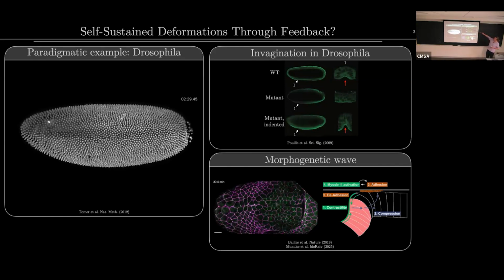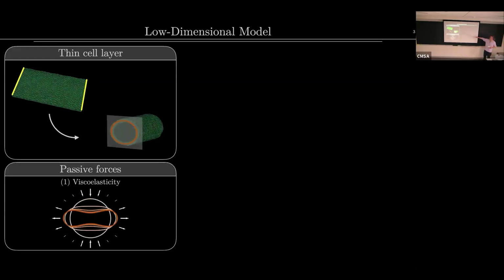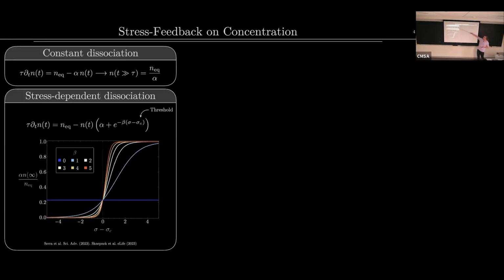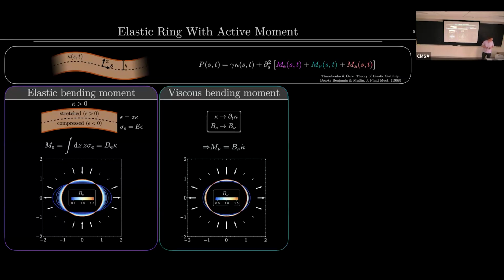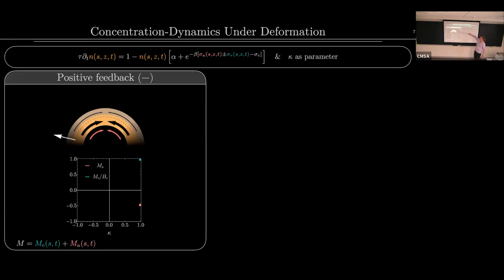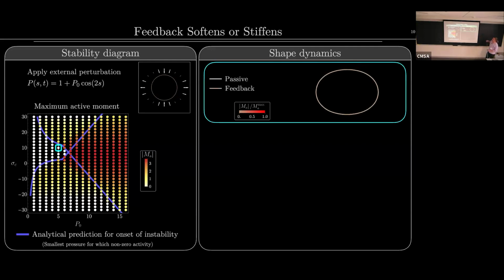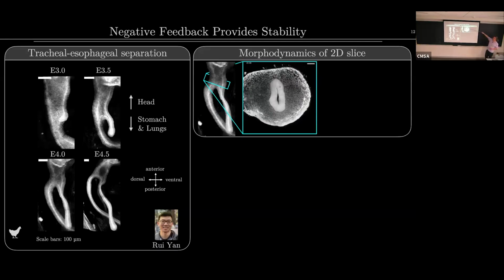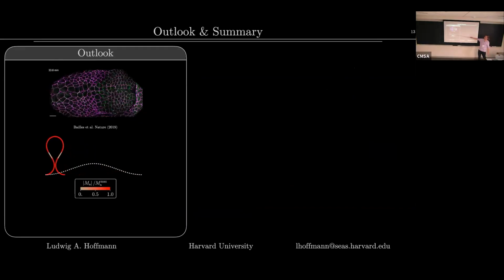Ludwig Hoffman | Shape deformations through mechanochemical feedback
Mathematics and Biology I: Morphometry, Morphogenesis and Mathematics 3/2/2026

Speaker: Ludwig Hoffmann (Harvard)

Title: Shape deformations through mechanochemical feedback